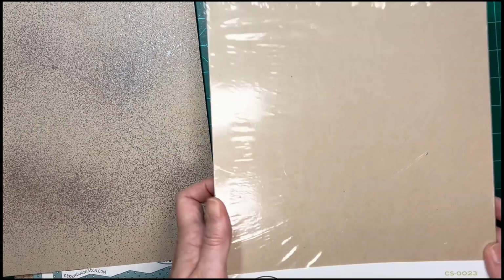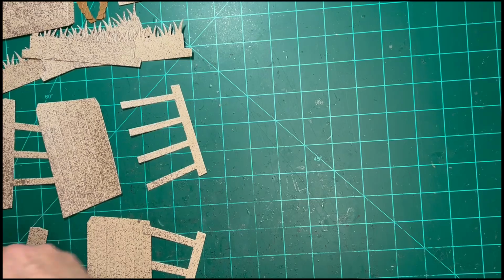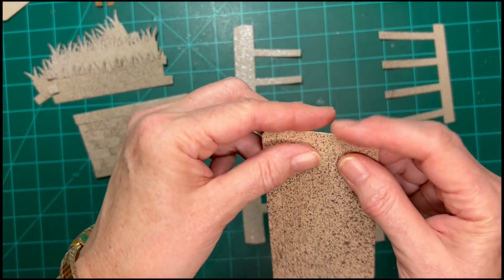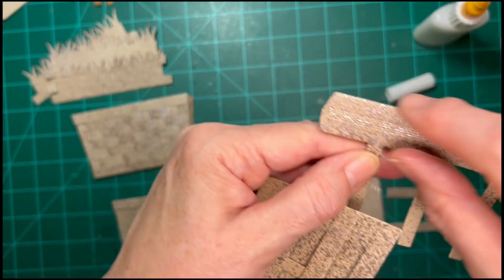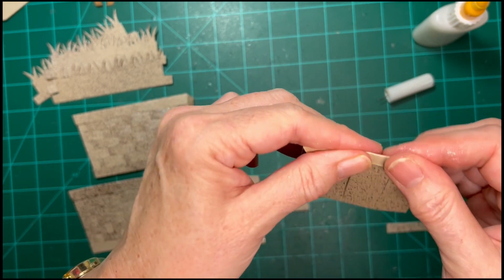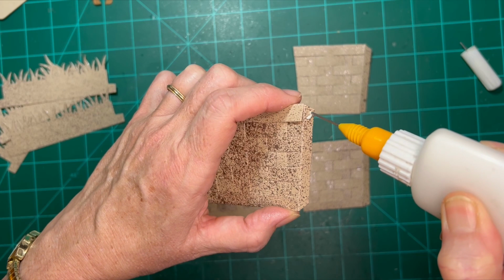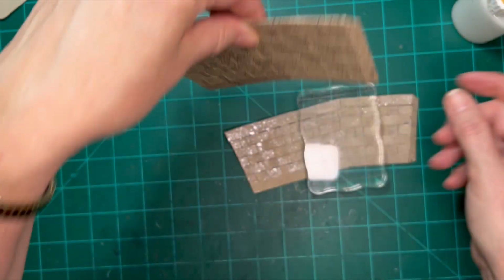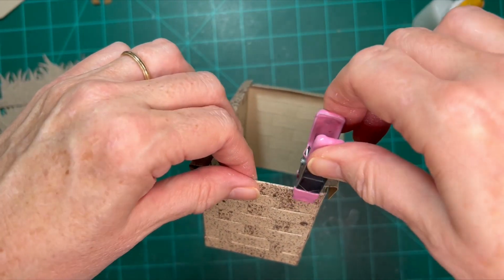How to make a Beach Basket Using Karen Burniston Dies 1080 and 1223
Learn how to make a double wide pop-up basket card that will fit into a 6x9-inch catalog envelope. Learn more on how I decorated the basket on my